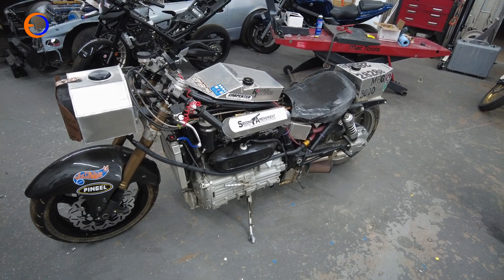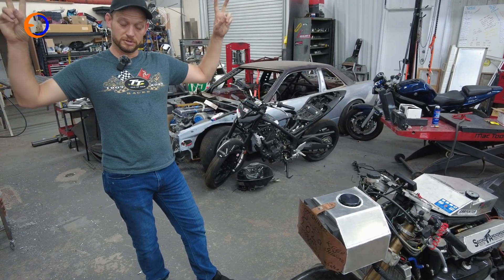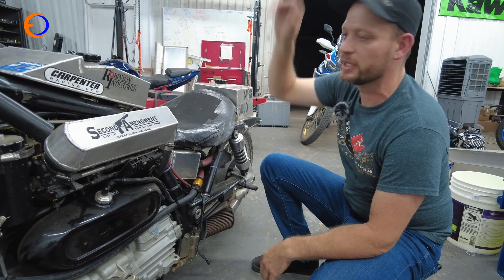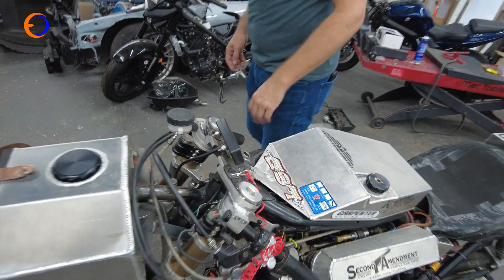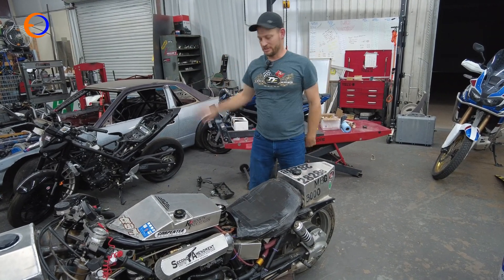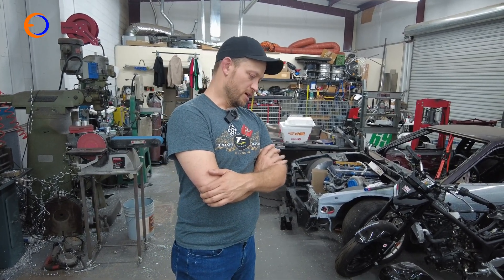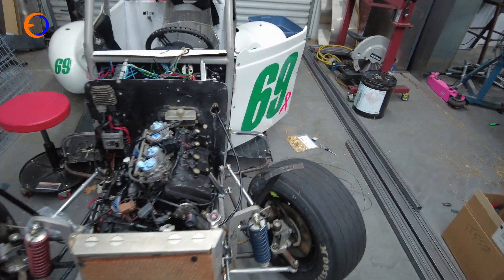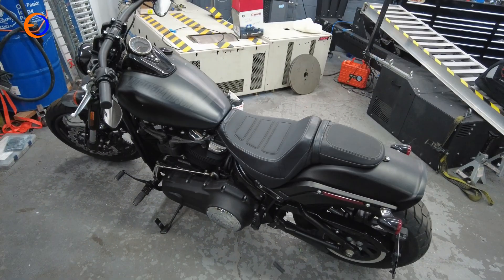Beasts of Bonneville. How to build turbo Land Speed racers for 300mph on Salt. Rocket 3 Triumph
Ever wondered how to build a bike capable of 300mph? Meet Dustin from LSR performance and his Triumph Rocket 3, with a big turbo, intercooler and lots of other mods buried deep inside.